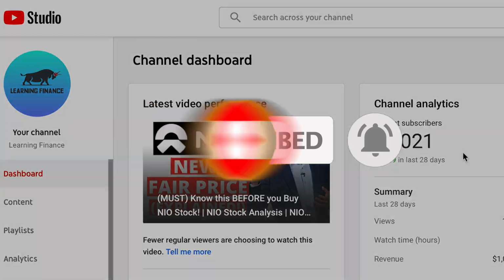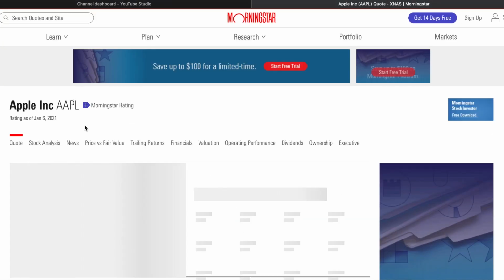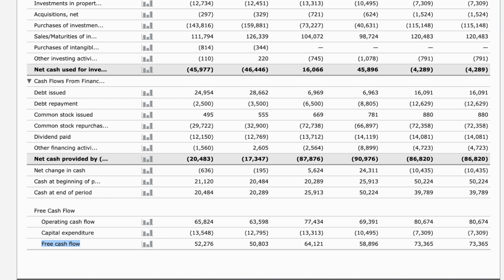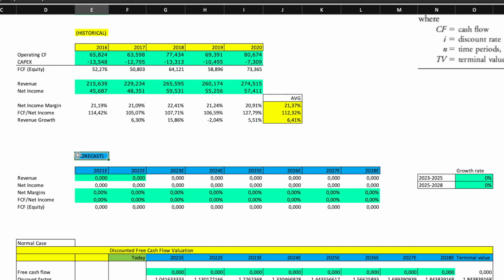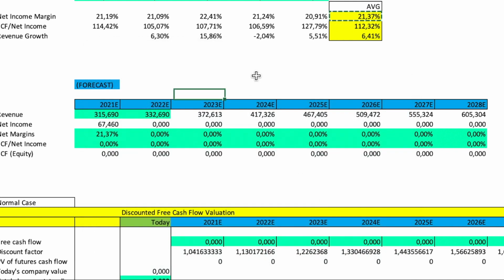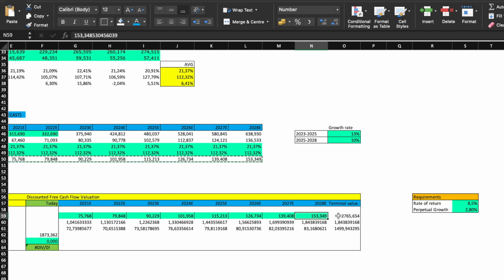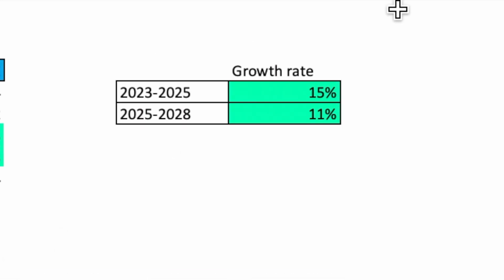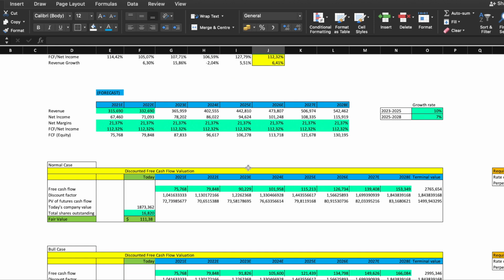(Step by Step) How to Calculate the Intrinsic Value of a Stock like Warren Buffet | DCF Model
In this video I show you how to value a stock using a Discounted Free Cash Flow Method (DCF) valuation. How to Calculate the intrinsic Value of a stock like Warren Buffet.
Do you want to learn how to use the Discounted Free Cash Flow Method DCF? In this video you will learn how to Value a Stock Like Warren Buffet, as his favourite method is the Discounted Free Cash flow Method!

How to use the Discounted Free Cash Flow Method (DCF).

Trading and investing are risky activities, you can lose money. Always put to risk the amount of money you can afford to lose.
Always use your best judgement before take action, you are the only one responsible for your own money.